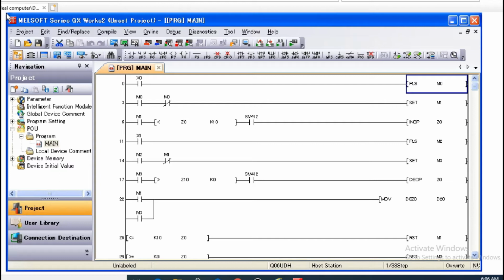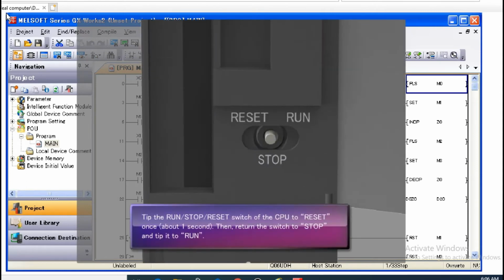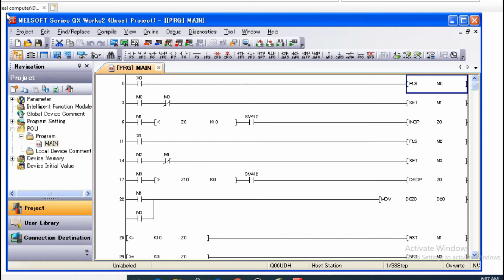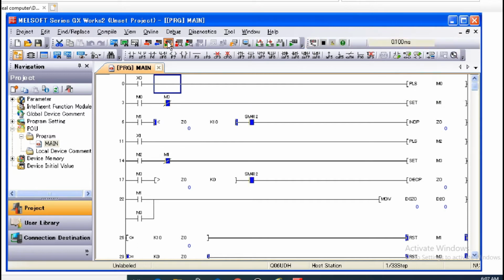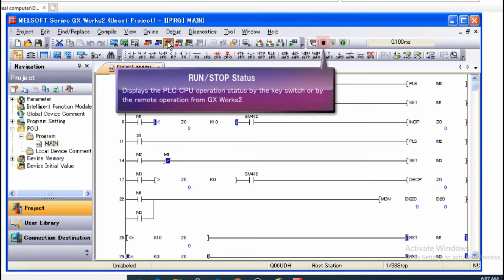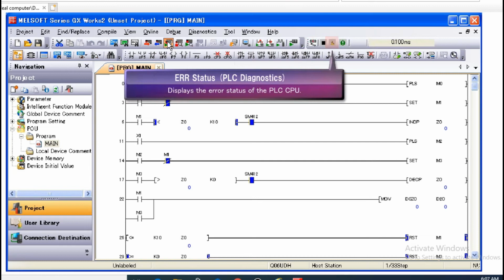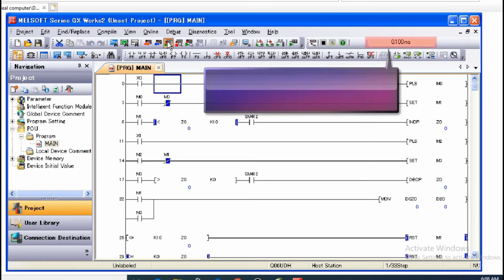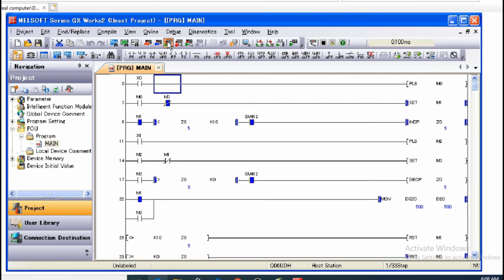GX WORK 02 | MONITORING THE LADDER STATUS | GX PLC SOFTWARE PROGRAMING |👉 V_0154 | [EP_07]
🕵Communication🕵